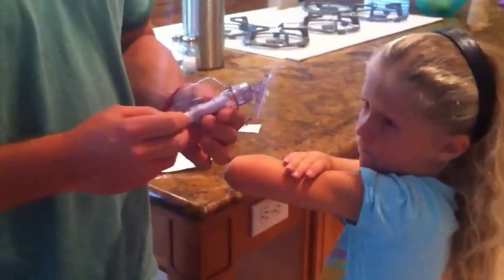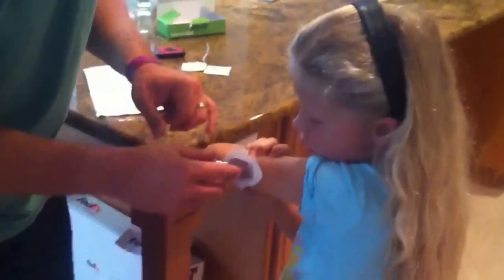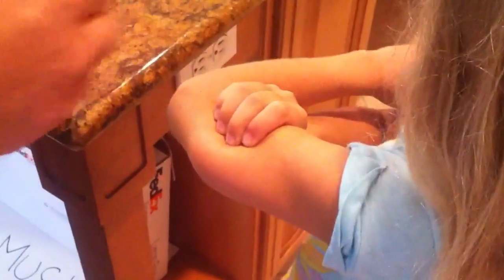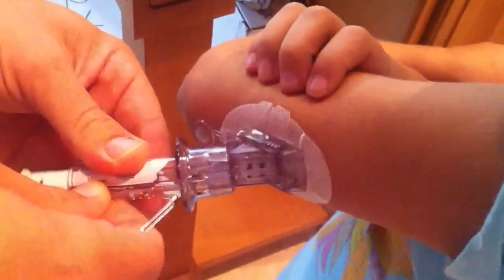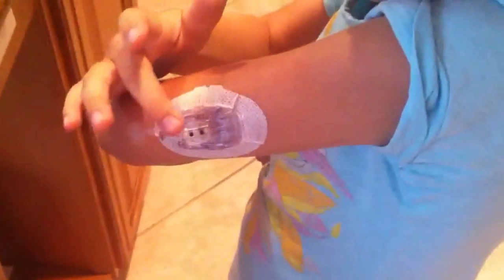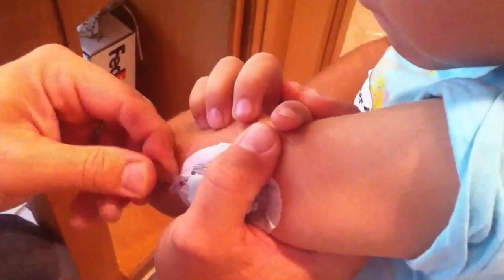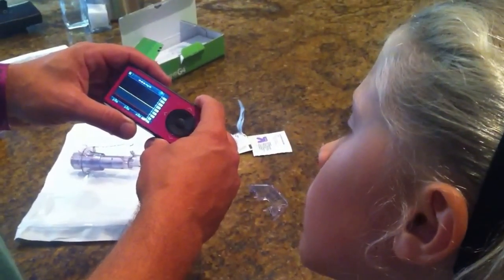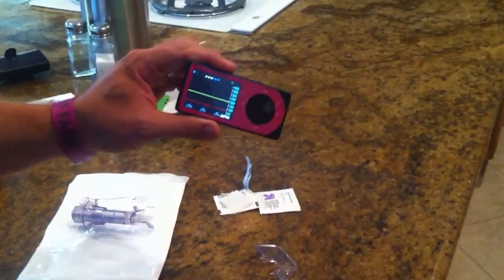Ella's first Dexcom G4 CGM insertion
A video of Ella's first Continuous Glucose Monitor (CGM) insertion for the Dexcom G4 CGM.  It is a fantastic tool and very easy to insert with minimal discomfort.